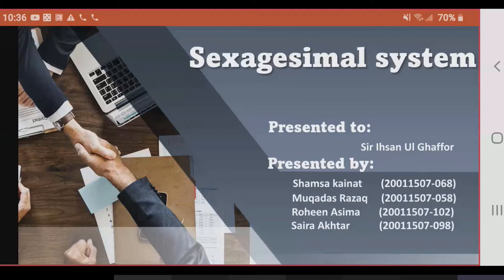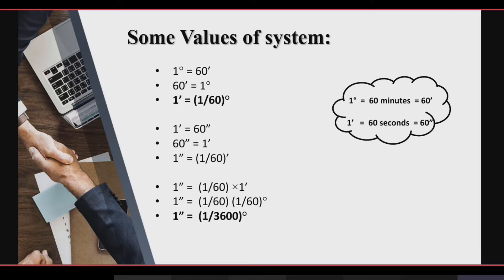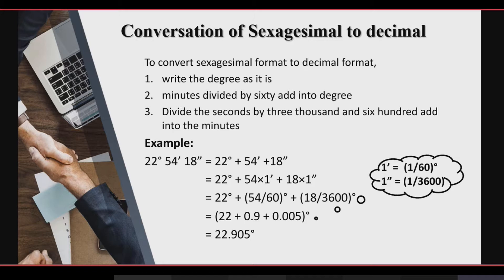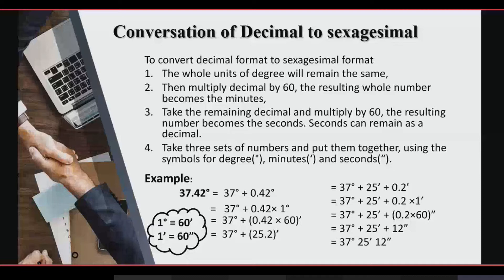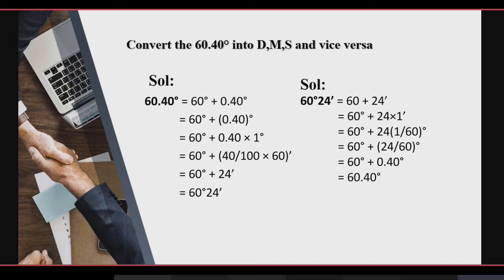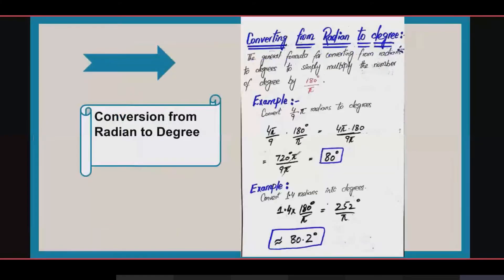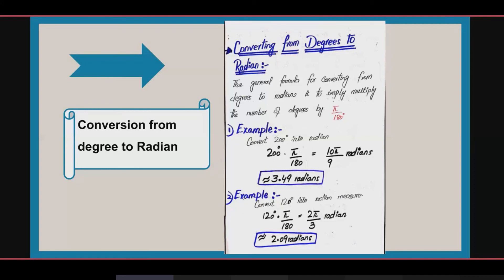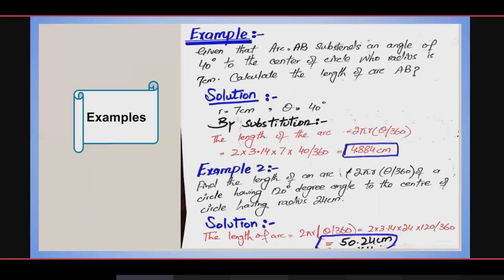Sexagesimal system (DMS) and Circular system (Radians) for measuring Angles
Time stamps of this lecture are following.
00:00 Introduction of Sexagesimal system
02:46 Conversion of Sexagesimal system into decimal
04:38 Conversion of Decimal into Sexagesimal system
06:48 Conversion of point values of degree into decimal and vice versa
09:07 Radian definition and value of 1 radian
10:09 Conversion of Radian into Degree
11:02 Conversion of Degree into Radian
12:24 Relationship between arc length ,radius and angle of arc subtended in a circle